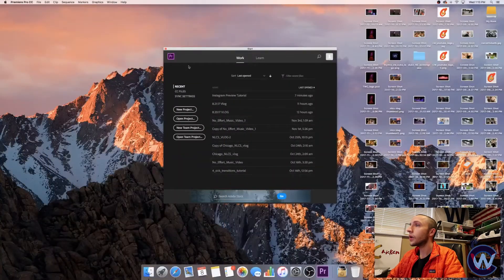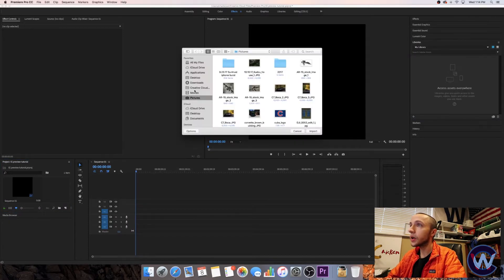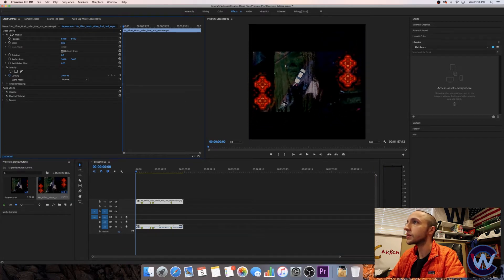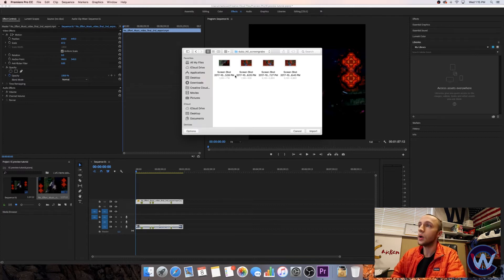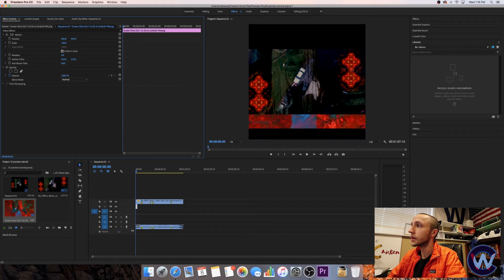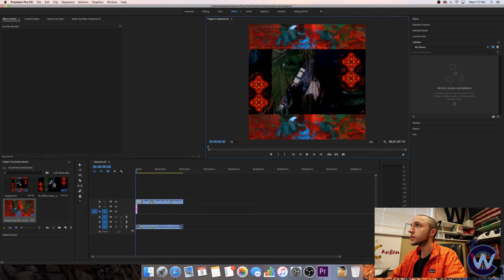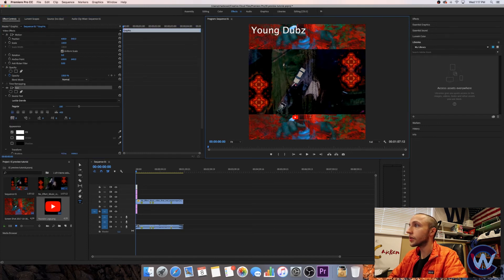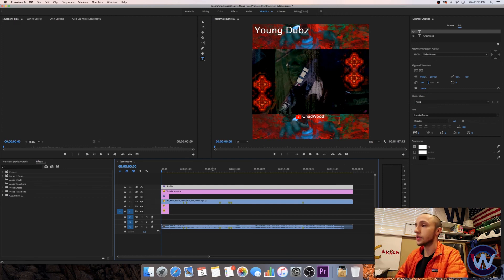THE FASTEST WAY to make Instagram Music Video Previews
Instagram music video preview tutorial

This is BY FAR the FASTEST WAY to make music video previews/snippets optimized for Instagram.

DO NOT waste your time watching videos that are 15+ minutes long to do the same thing this video covers in 5 minutes.

Throughout this tutorial, I assume one has basic knowledge of adobe premiere pro. PLEASE, let me know how I did! This is my first tutorial, so leave comments on how I can get better. THANK YOU!